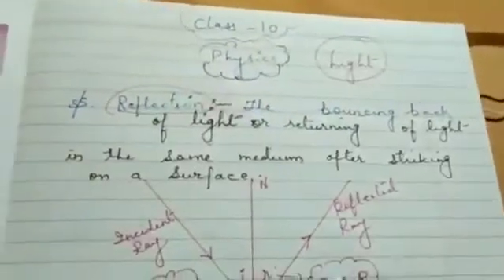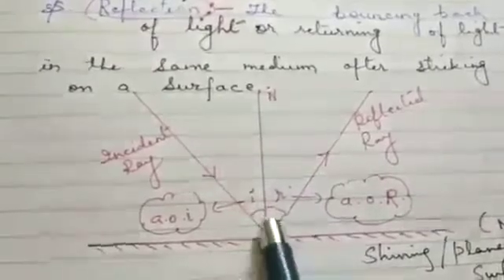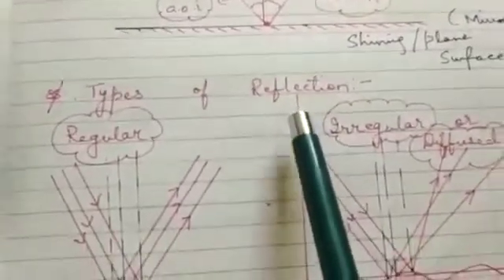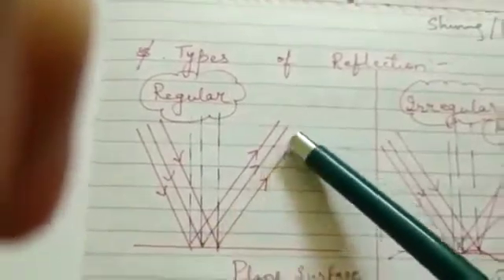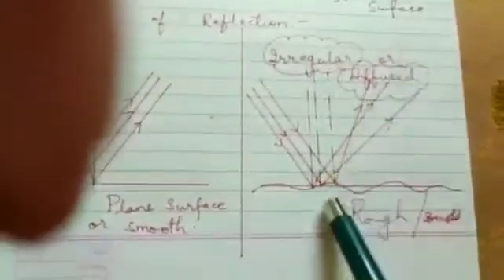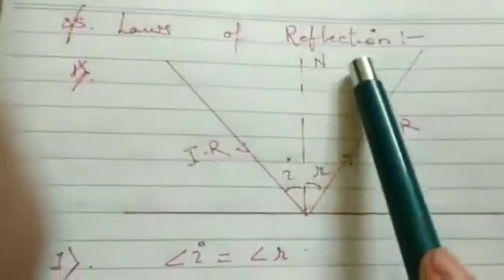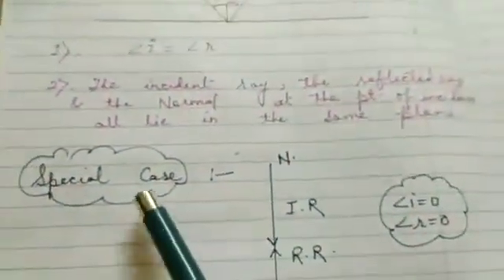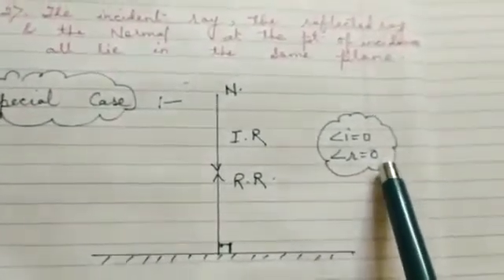April 29, 2020 13